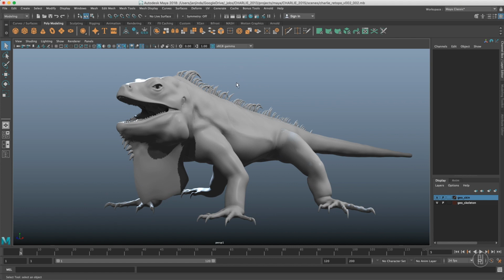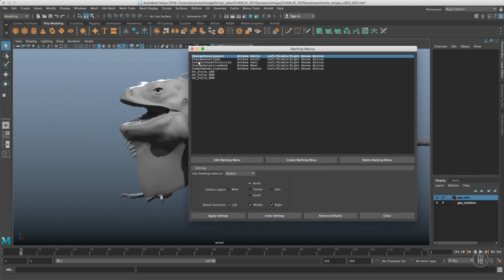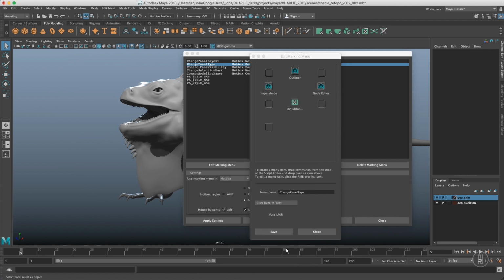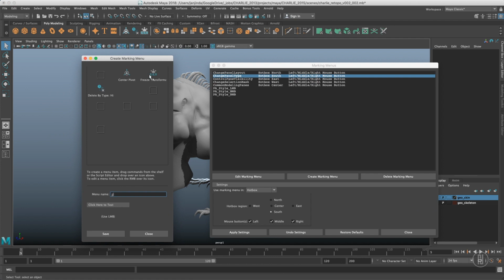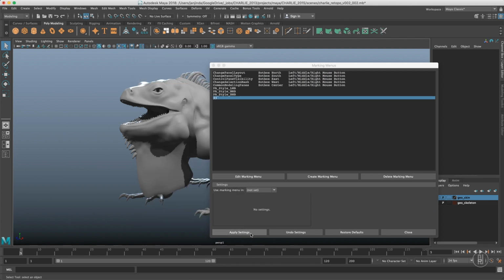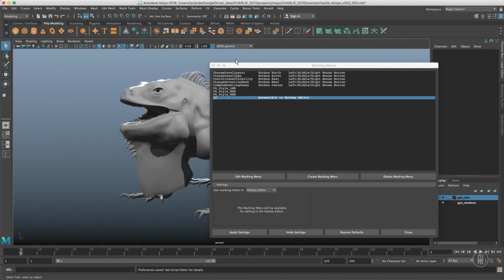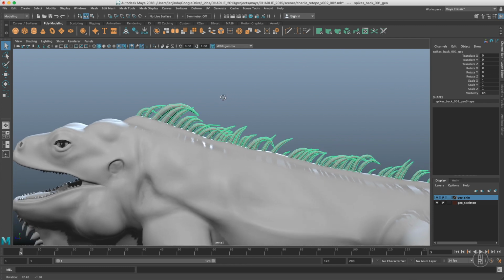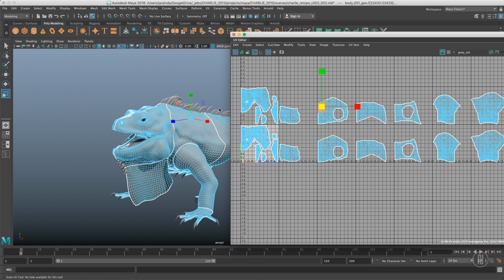3DQuickTips 004 - Maya - Customise Master - Marking Menus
Marking menus is one of the strongest features of Maya, especially for modelers, and creating your own custom one is pretty simple. Don't forget to watch till the end of the video for few not so common very useful build-in Marking Menu tips.